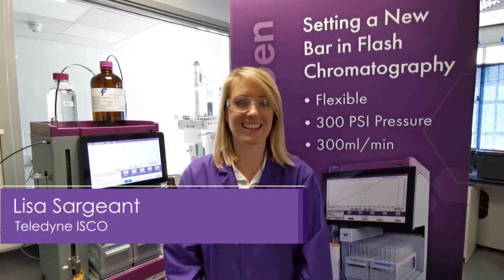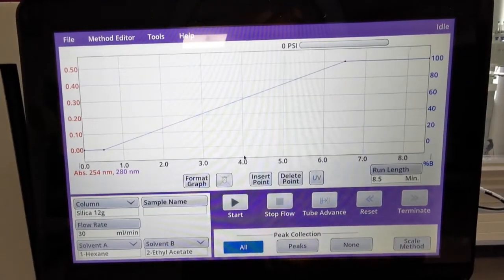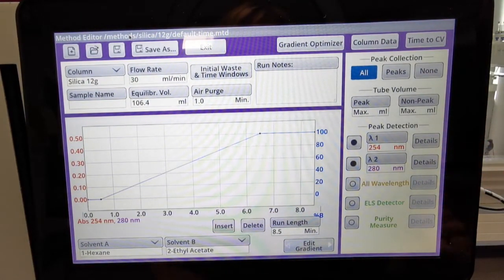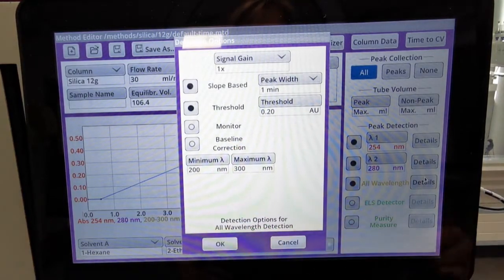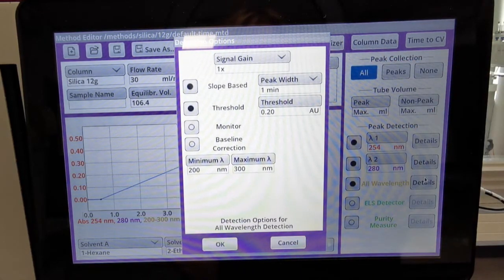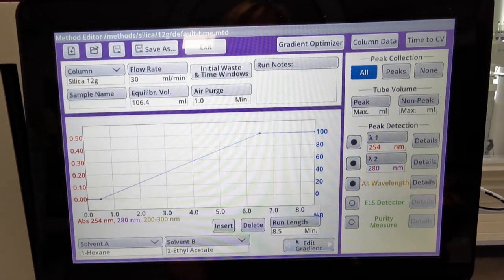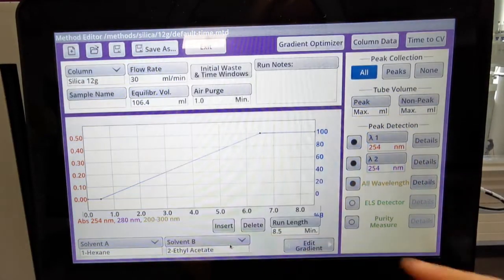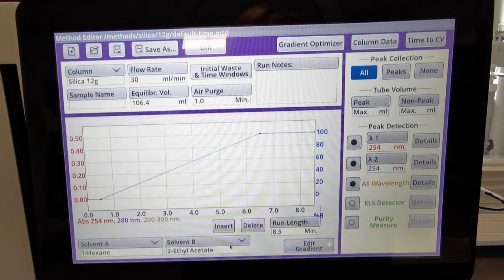Teledyne ISCO How To: Use the All Wavelength Function